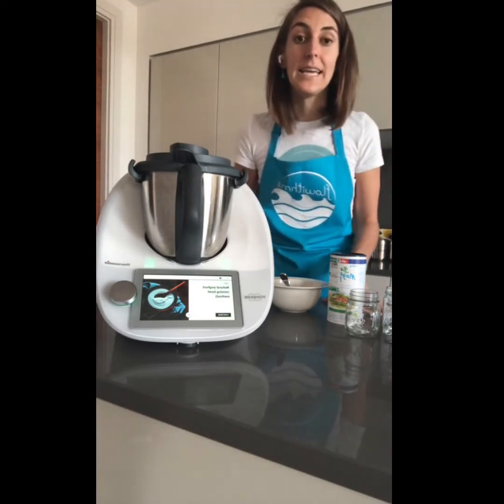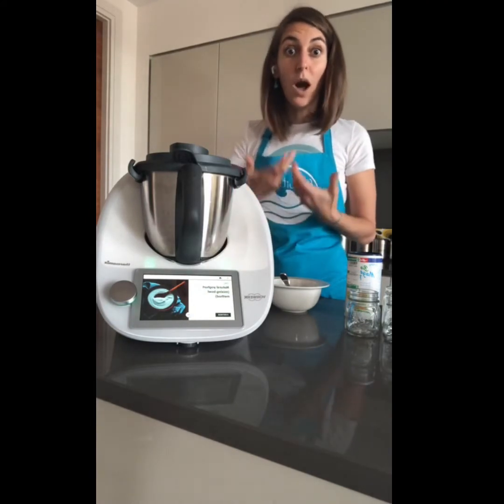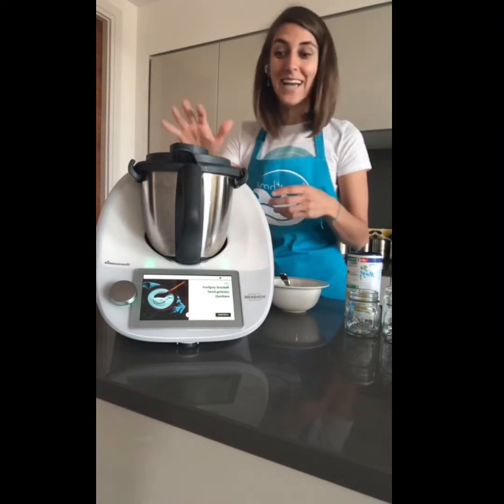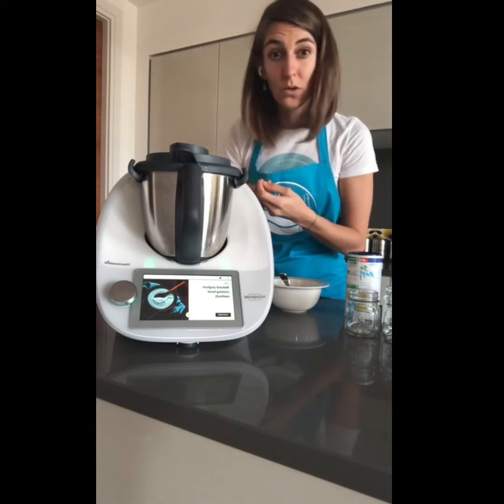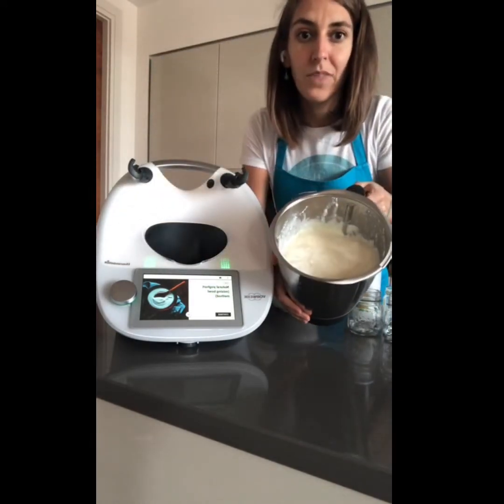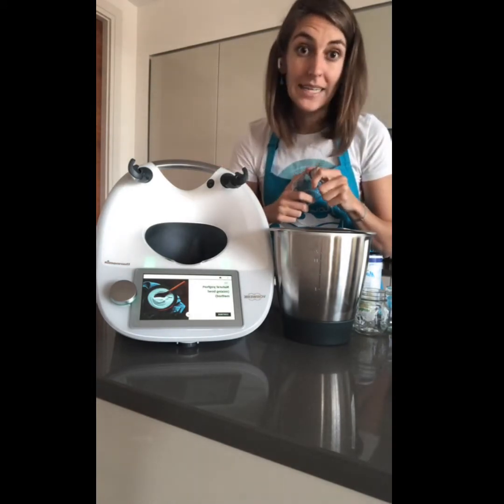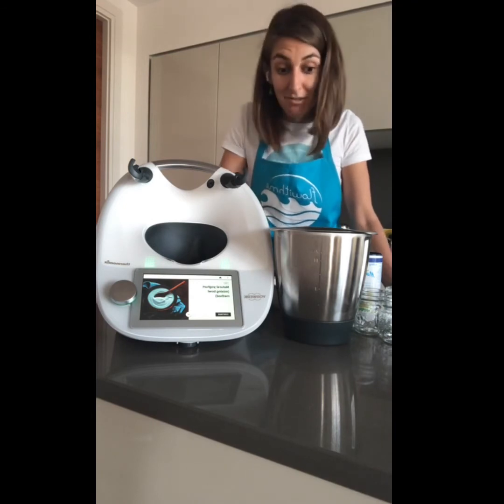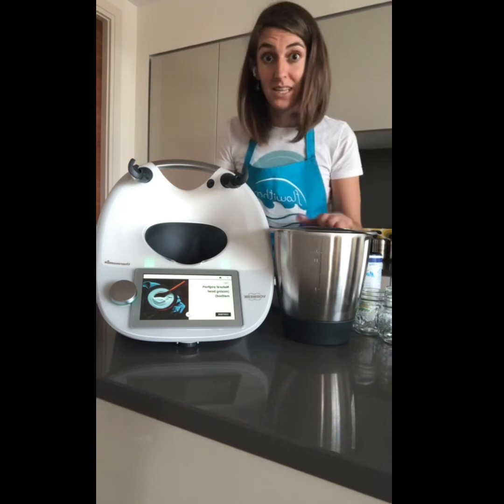Recipe video - natural yoghurt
Making my own natural yoghurt couldn’t have been any easier. It was made while I was sound asleep 😴